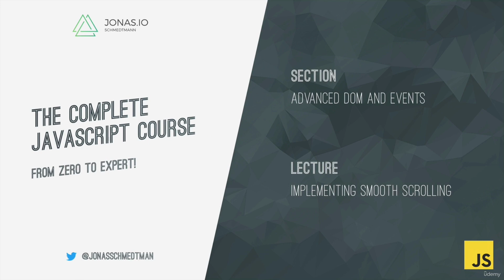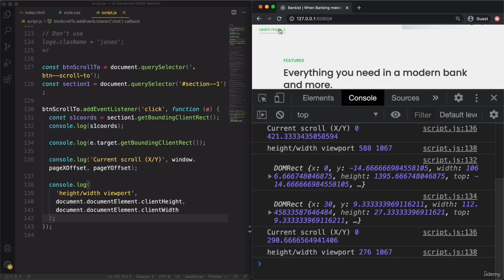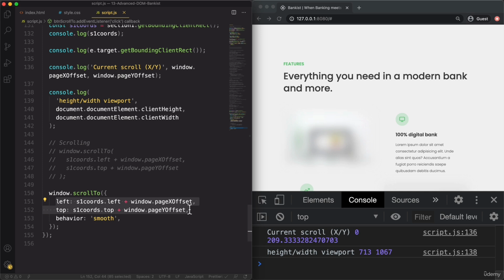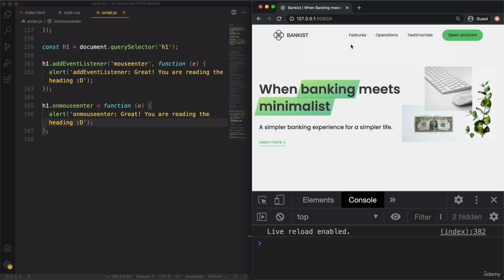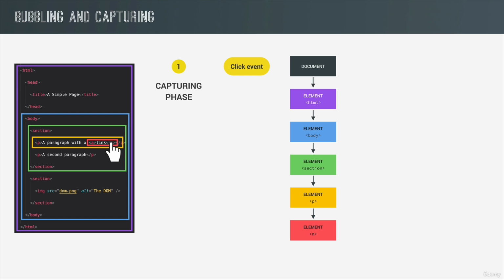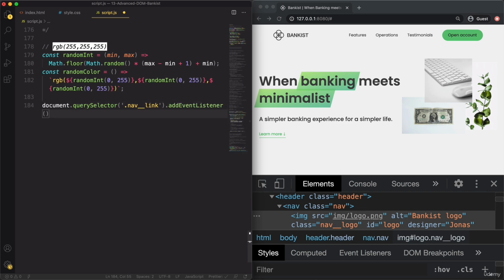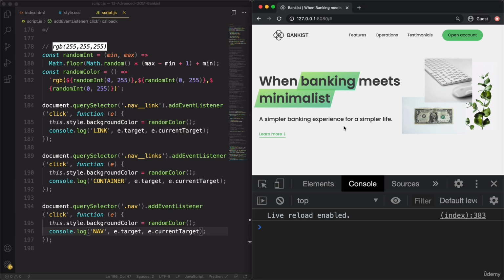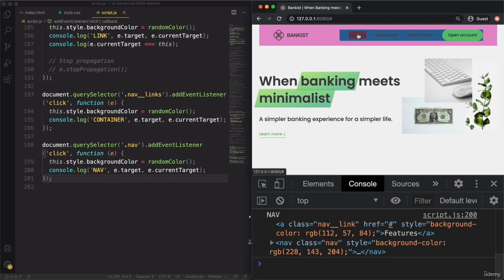32 Advanced DOM and Events [Part - 2]